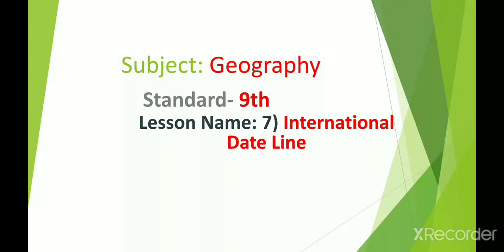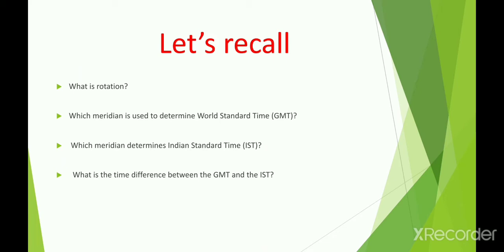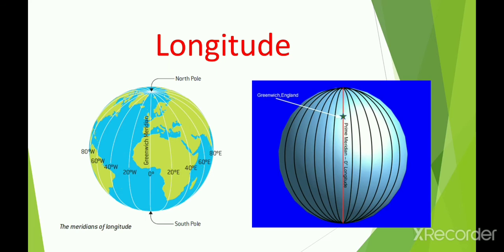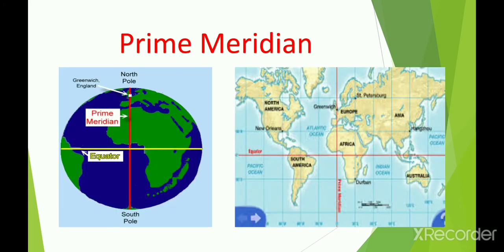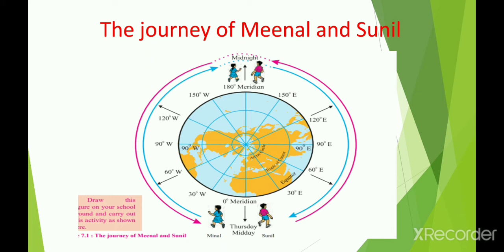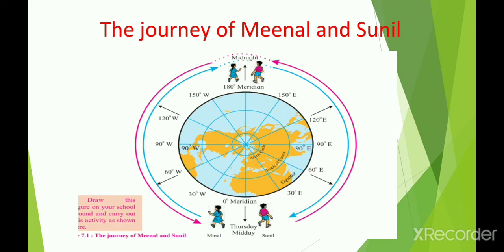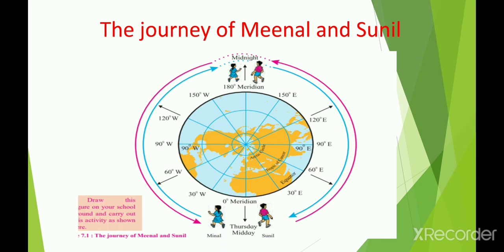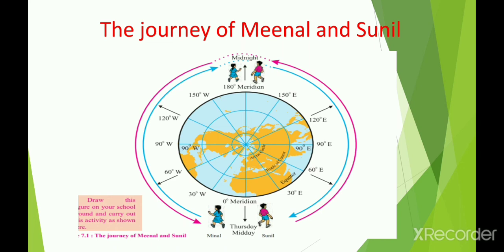November 24, 2020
Lesson no 7) International Date Line